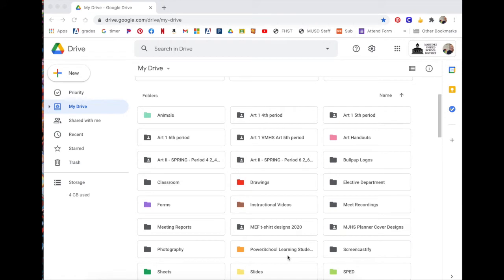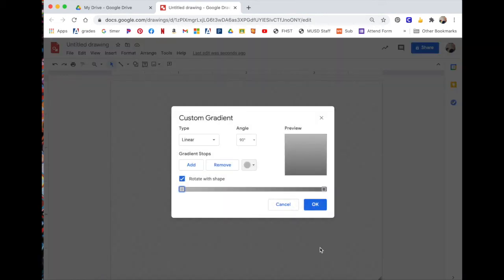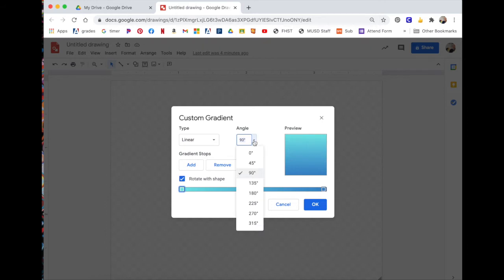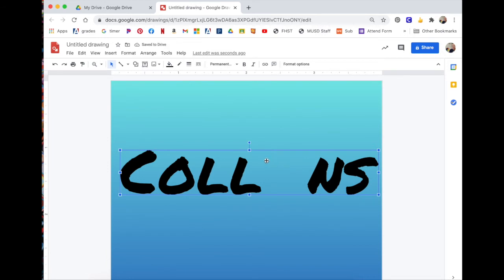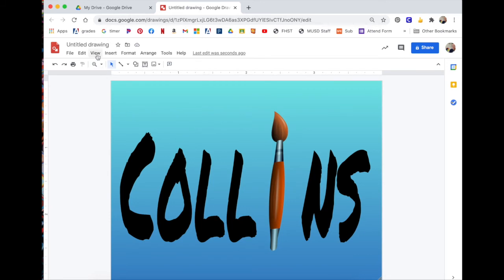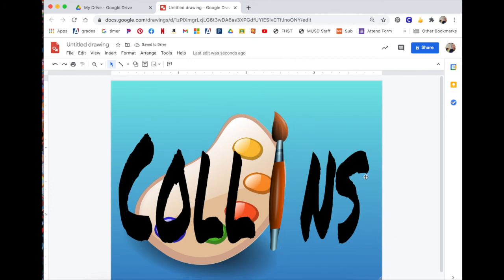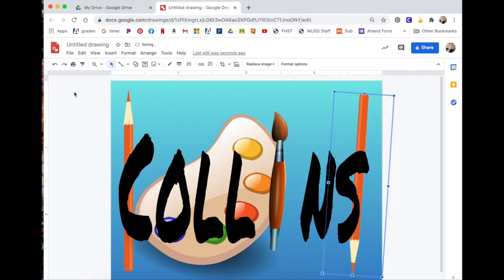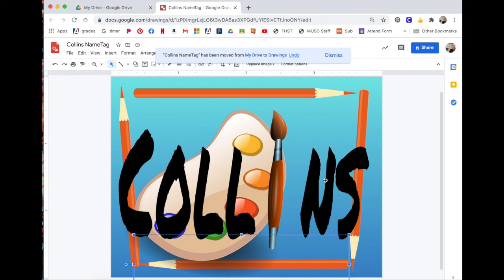Google Draw Name Tag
Follow these step-by-step instructions to use Google Draw to make a name tag for our classroom!